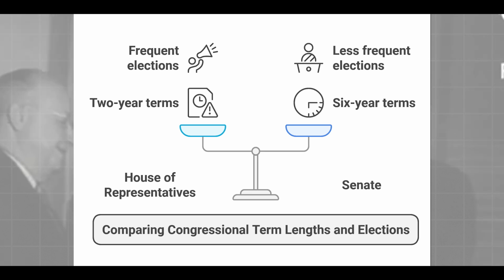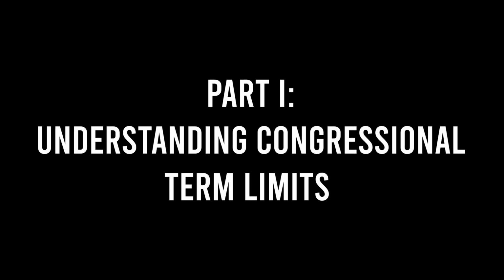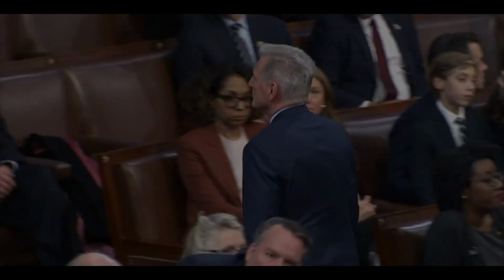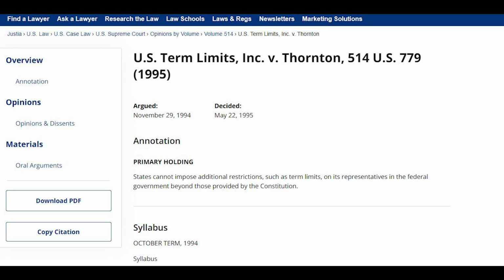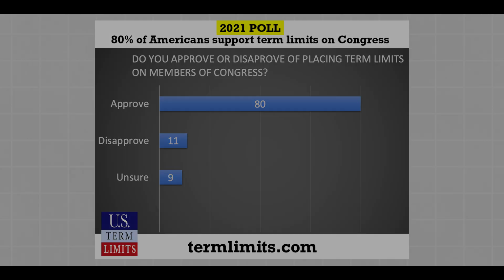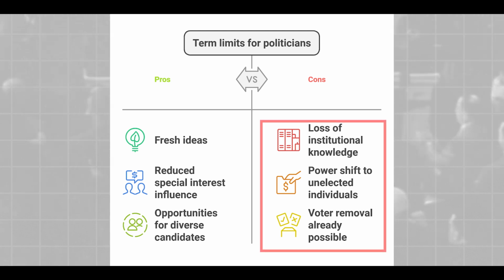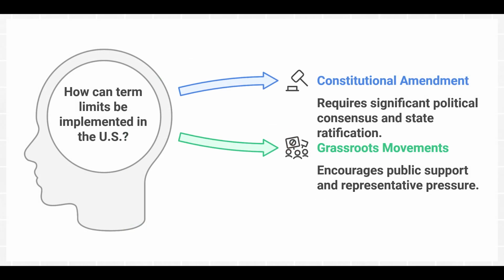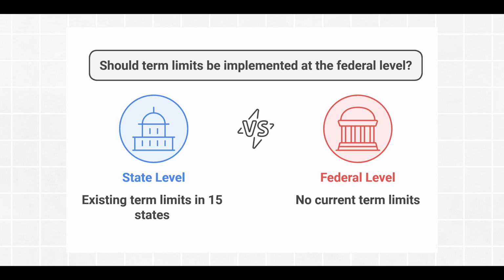The Elderly Elite: Should We Fire Congress More Often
"Should Congress have term limits? In this video, we explore the ongoing debate around limiting the time lawmakers can serve in office. We’ll cover the arguments for and against term limits, examine how they might impact government efficiency and accountability, and look at examples from states that already have similar policies in place. Join the discussion and decide for yourself—would term limits improve the way Congress operates?"